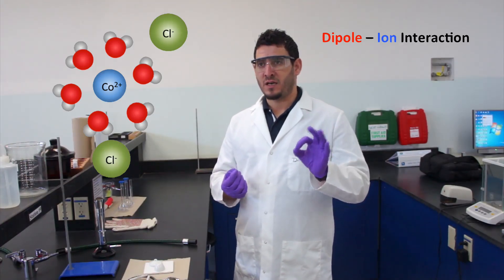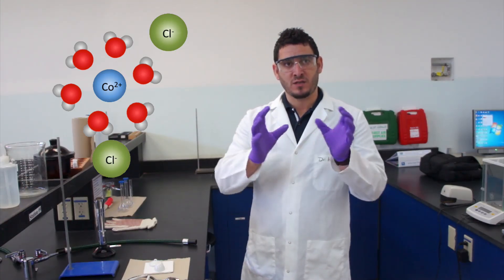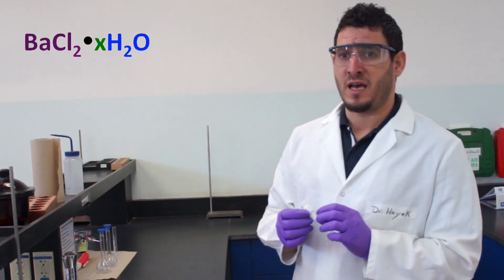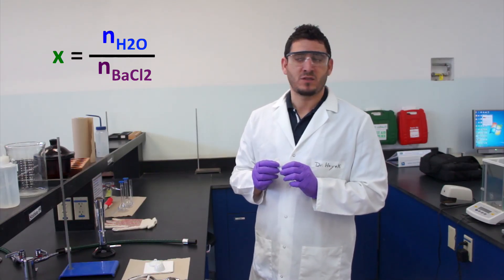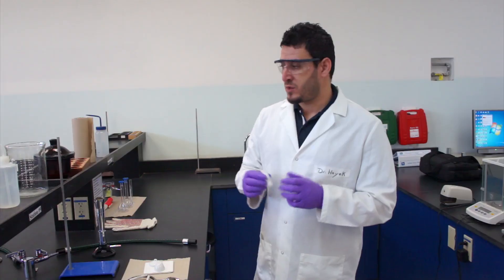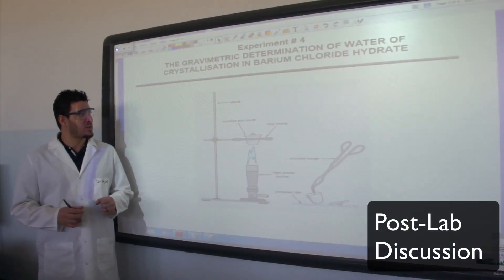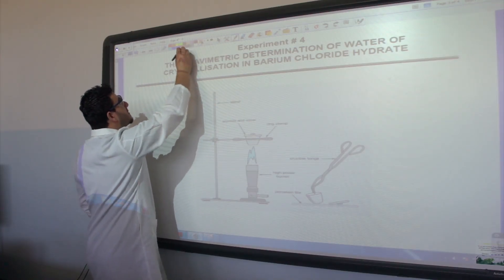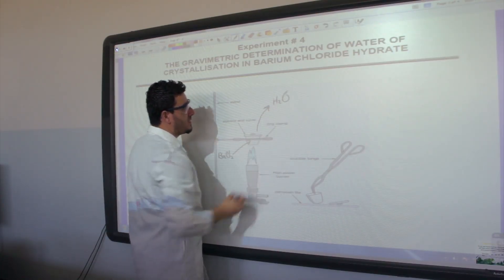Lab Experiment #4: The Gravimetric Analysis of Barium Chloride Hydrate.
This video is about the AP Chemistry Laboratory - Experiment #4: The Gravimetric Determination of Water of Crystallization in Barium Chloride Hydrate.

In this video you will learn how to determine the formula unit of a hydrate and find the number of water molecules in each unit through gravimetric analysis.